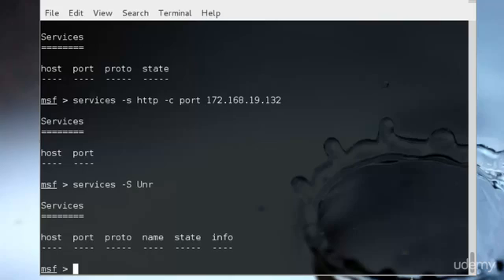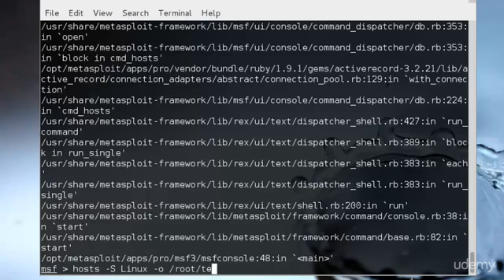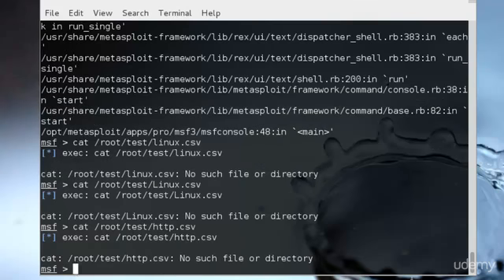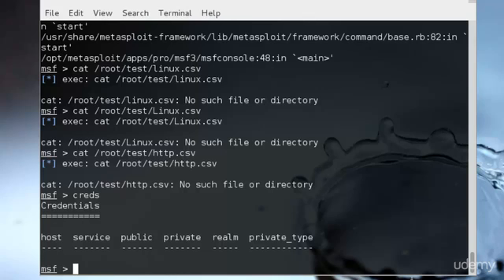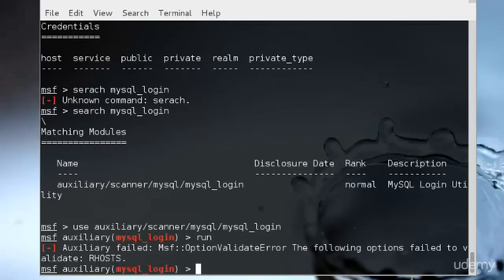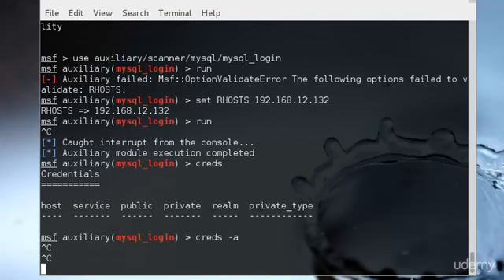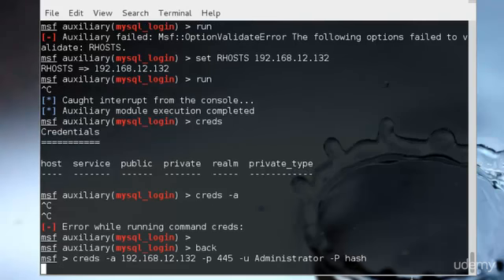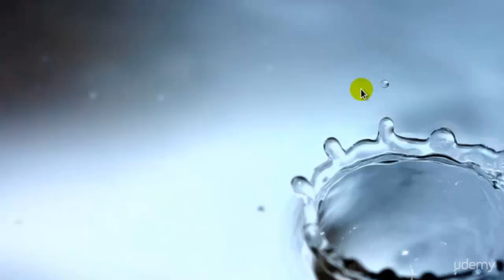Lesson 120 : Exporting Databases Shown in Praticals